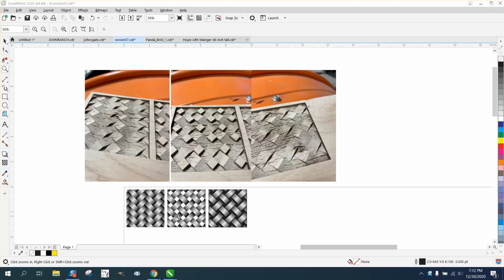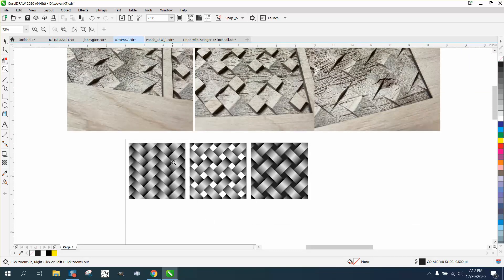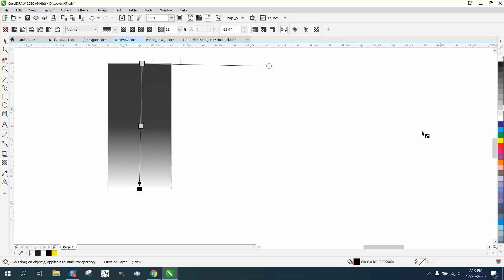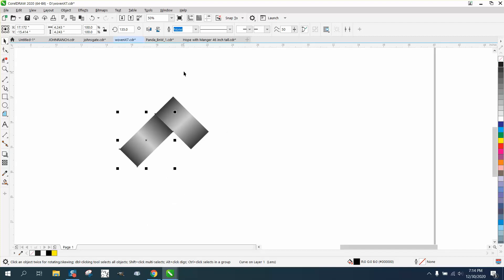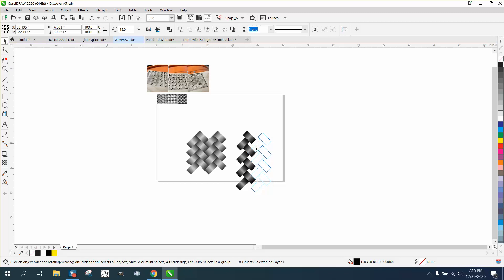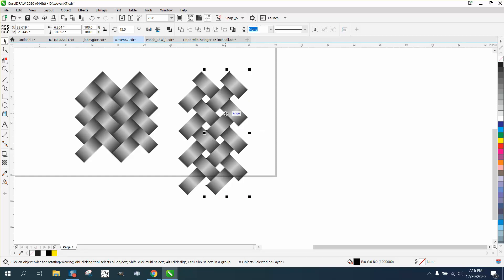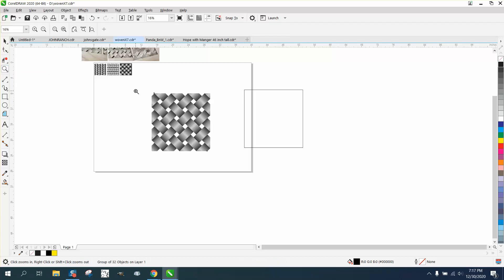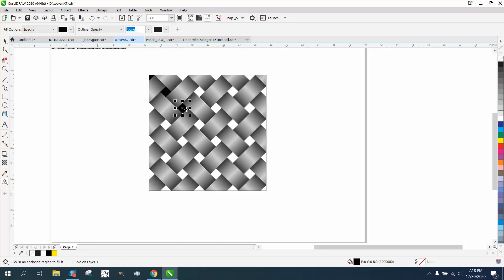Corel Draw Tips & Tricks 3D Woven Patterns